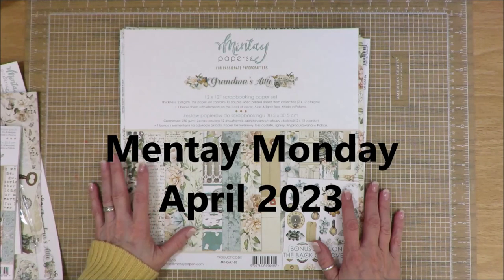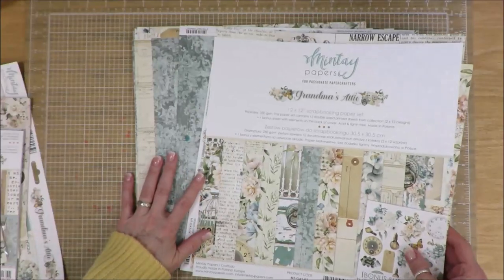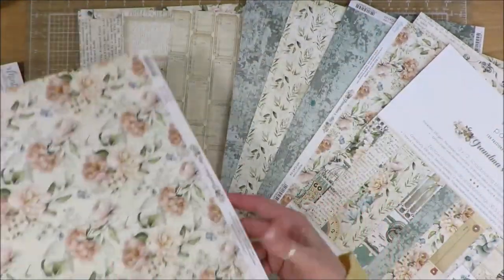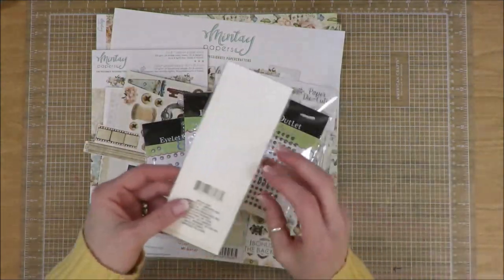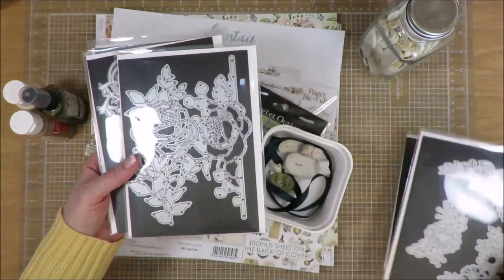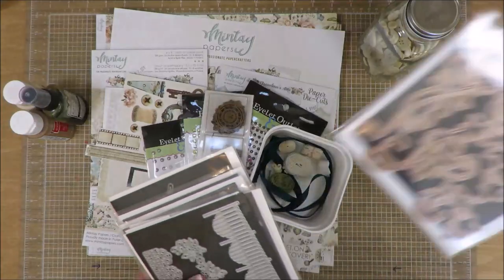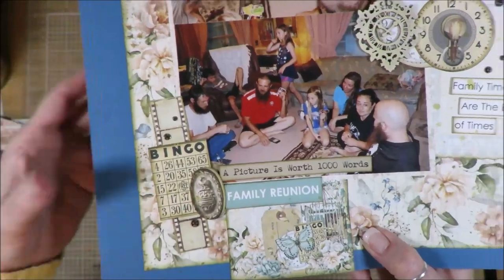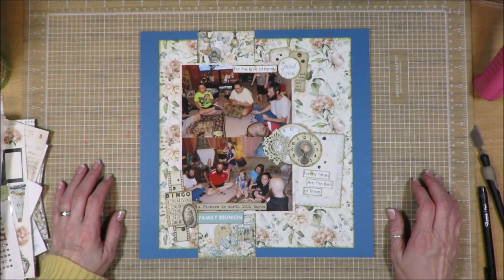Mentay Monday // April 2023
I am using a couple of sheets of Mintay papers to create this layout.